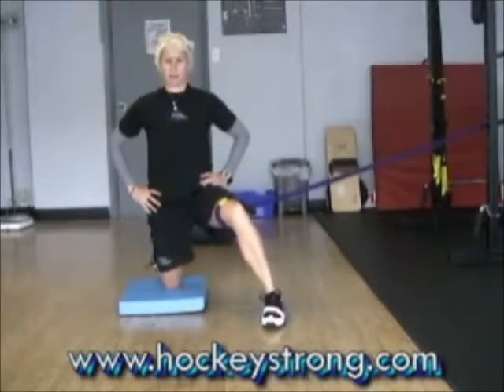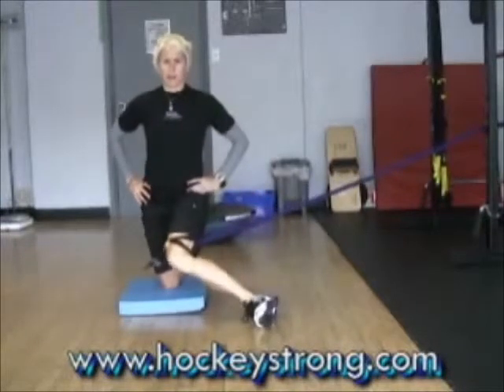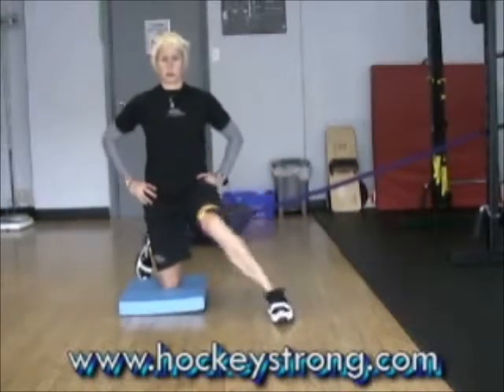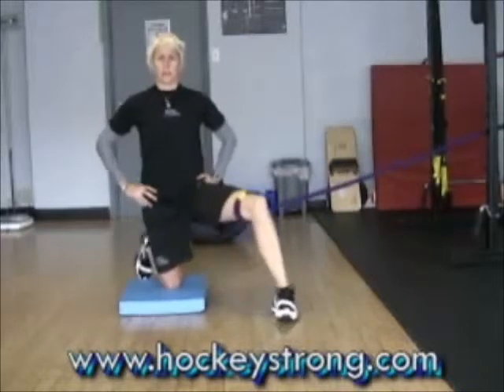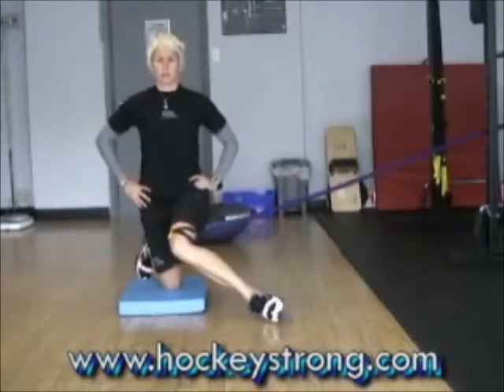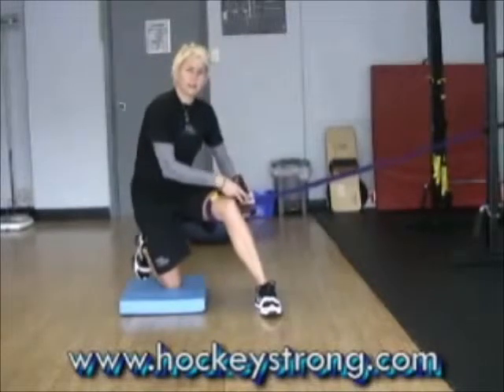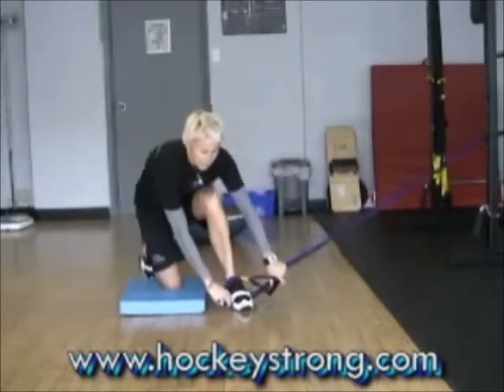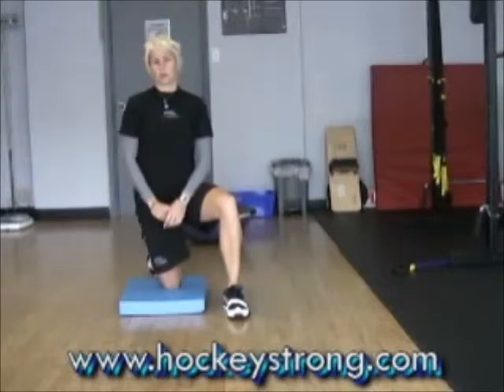Flexibility: Half-Kneeling Band Resisted Hip Int Rot Mobilization:Dryland Hockey Goalie Training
- Maria Mountain shows a great new dryland hockey goalie strength exercise for your hips.